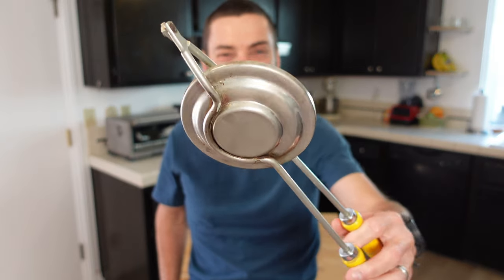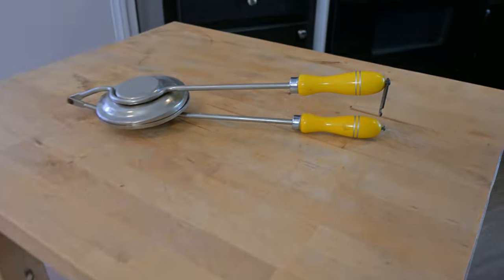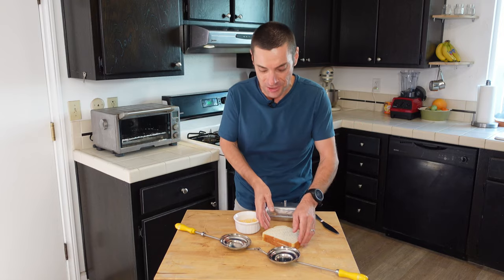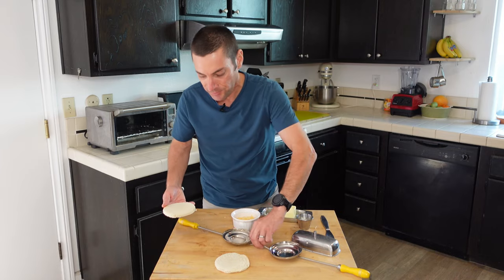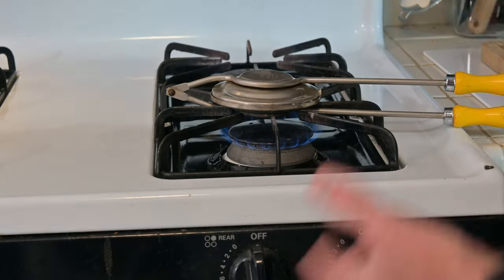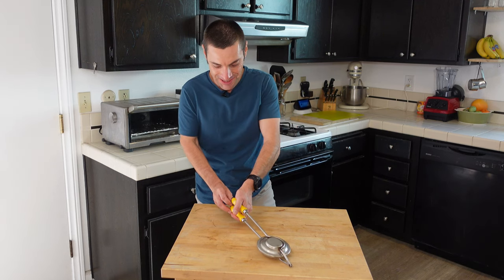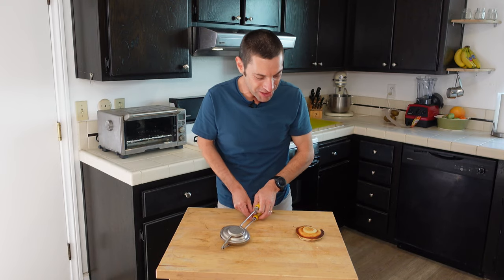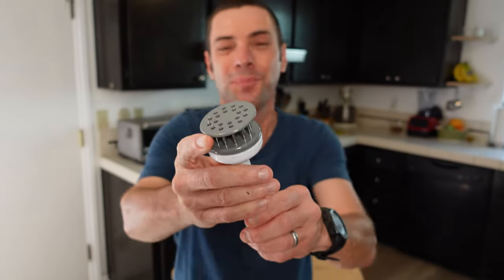Here's What This Weird, Vintage Device Cooks Up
I recently found a Nutbrown sandwich toaster at the thrift store, and this made-in-England device yields delicious results. Here's how it works.